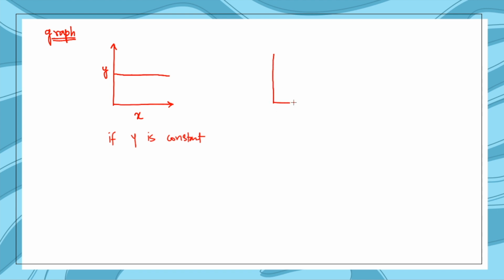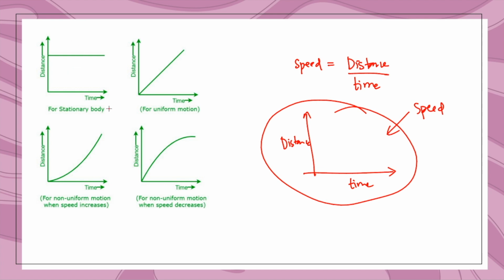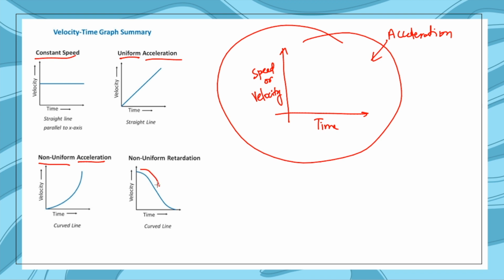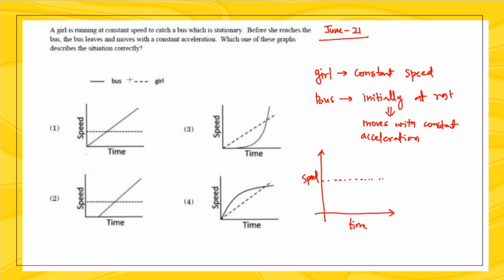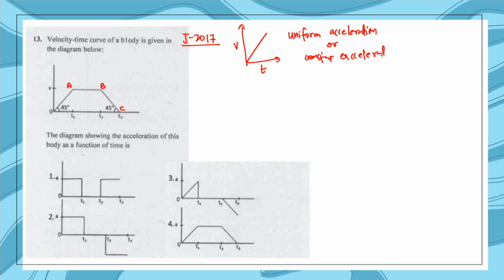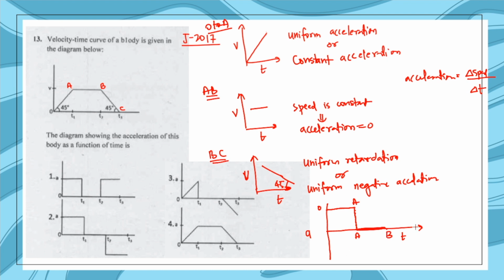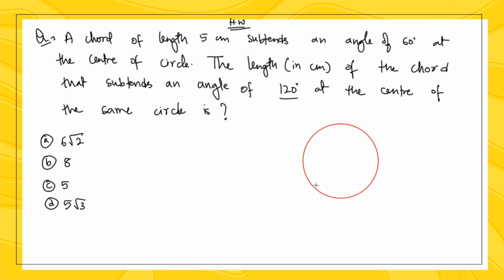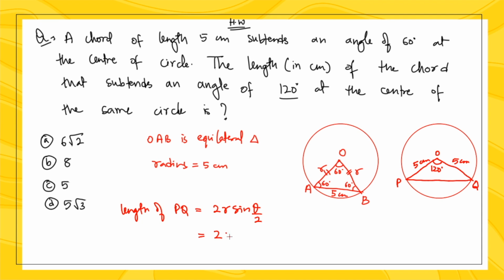Aptitude for CSIR NET (Part-3) | Speed-Time Graphs | All 'Bout Chemistry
The video is a part of Aptitude series for CSIR NET Exam. In this video we have discussed how to solve questions related to Speed-Time graph easily and effectively.